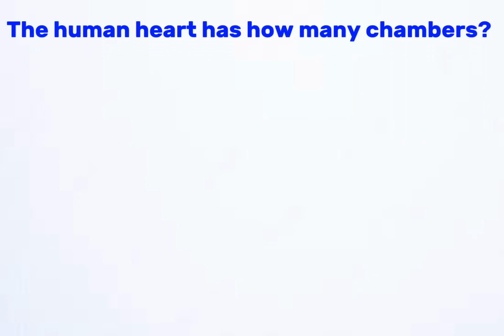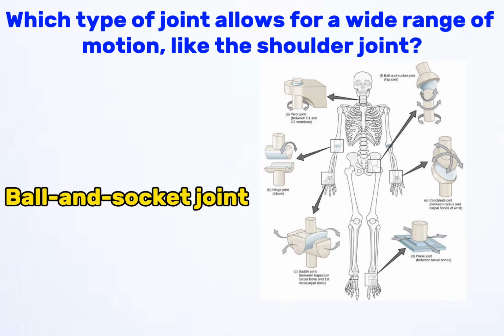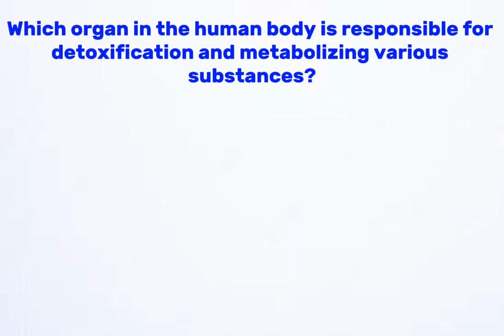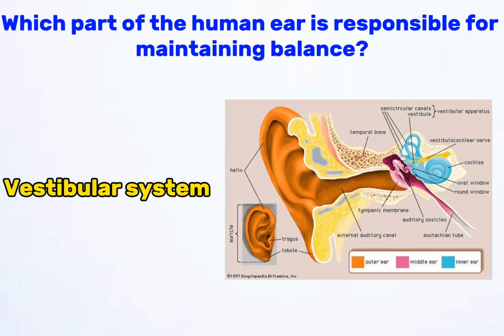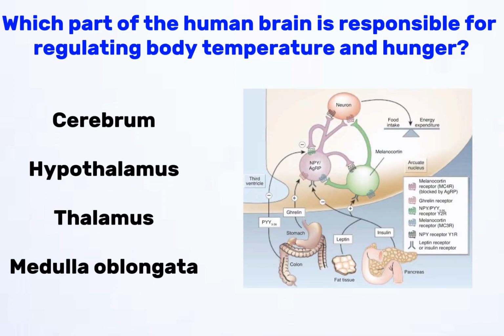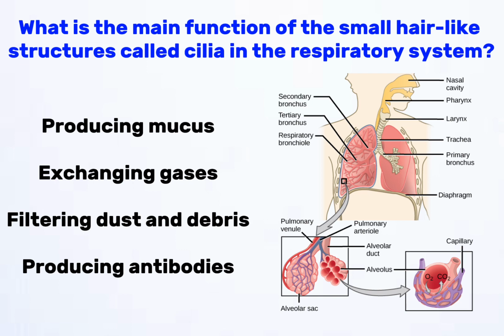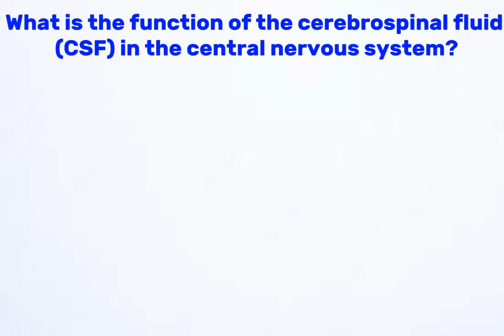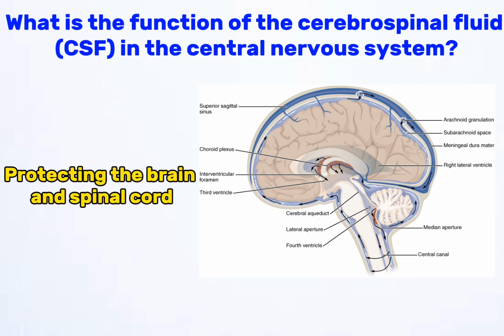Amazing Biology [ Human Body ] MCQs: Discover Human Secrets with Fun Images!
Welcome to an exciting biology adventure! In this fun YouTube video, we’ve got mind-blowing multiple-choice questions (MCQs) all about humans and biology. You’ll learn fascinating facts about how our bodies work and the wonders of nature. Each question comes with cool images that make learning super fun!

No matter if you’re a biology lover or just curious, this video will entertain and educate you. 🌱🌟🧠